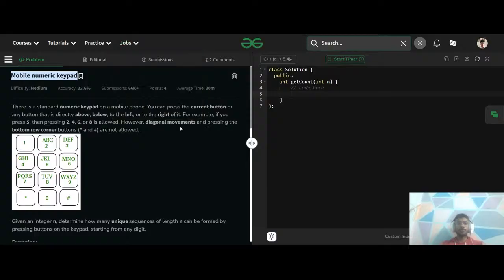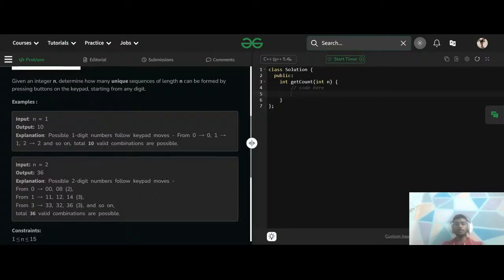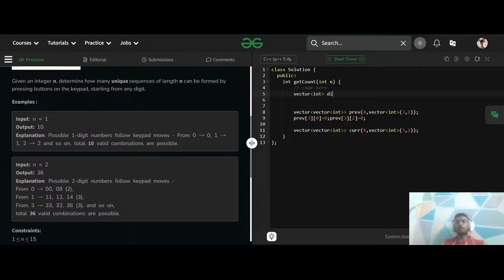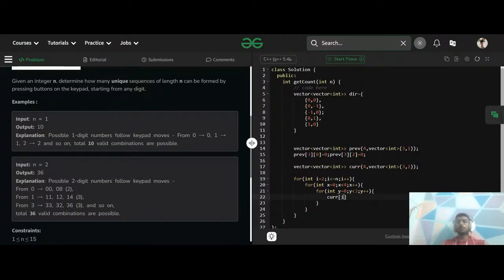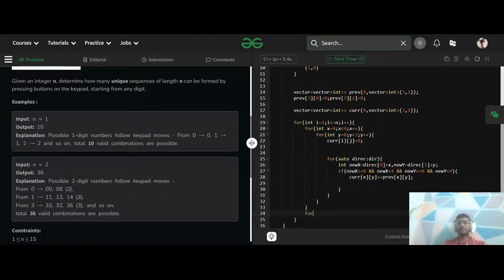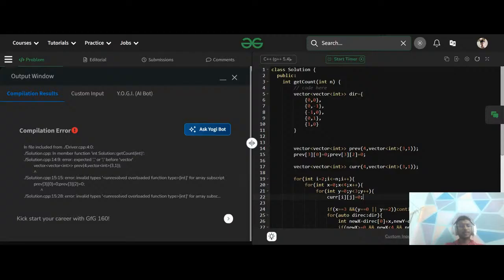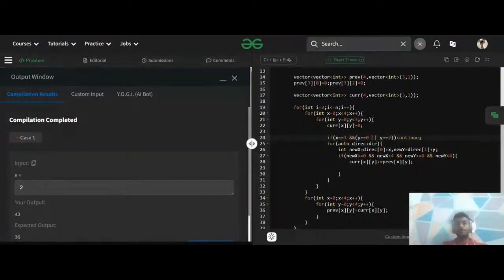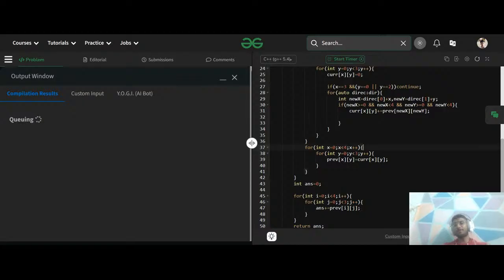Mobile numeric keypad | Solving Problems Like It’s an Interview Live (GFG POTD)